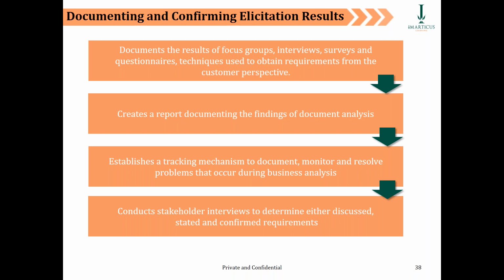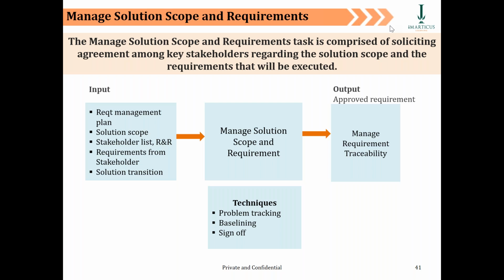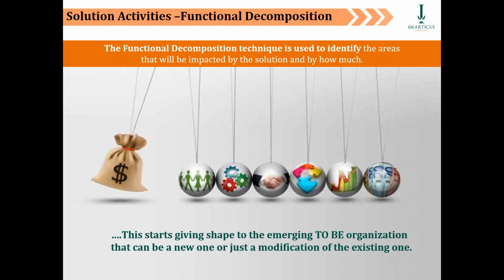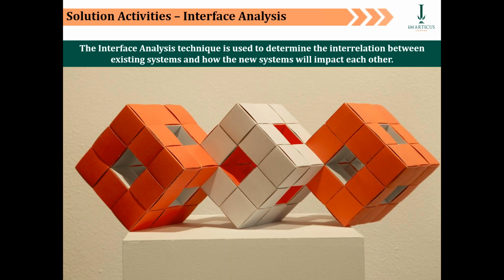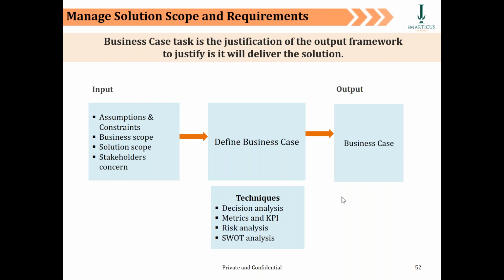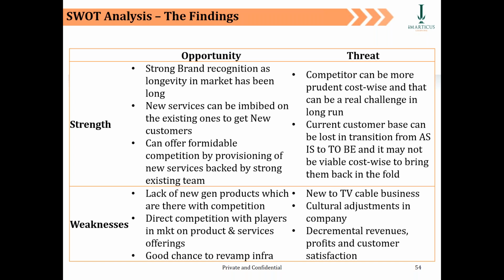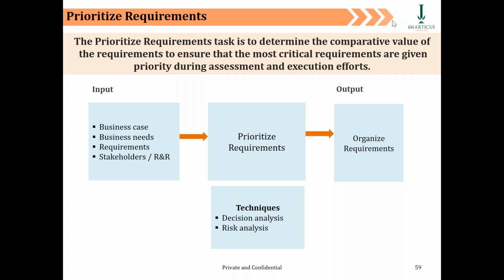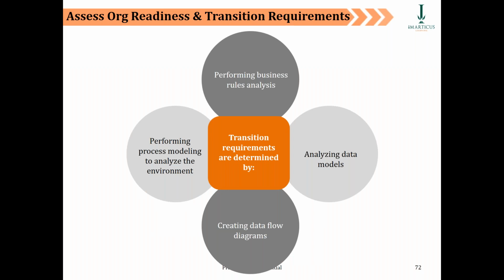CBA 12- 26th Nov: BRD Preparations